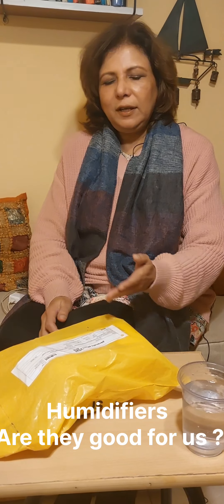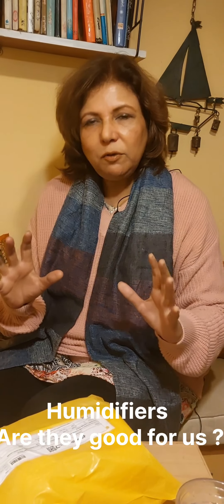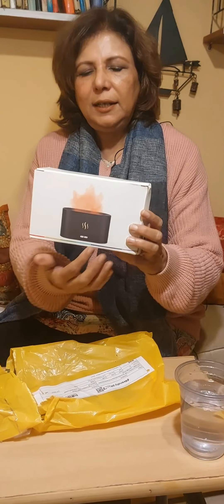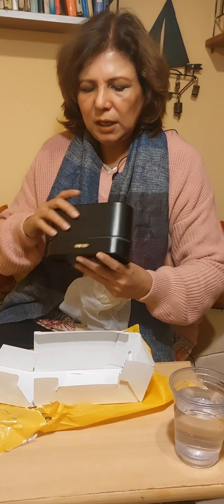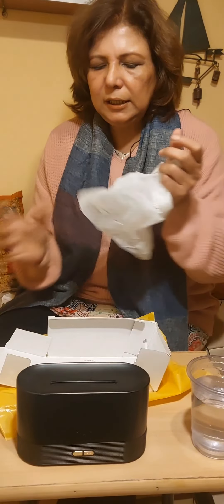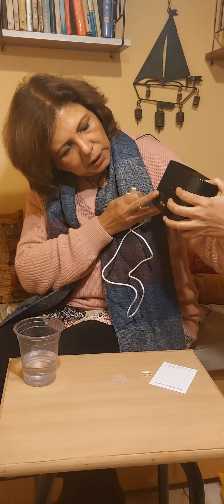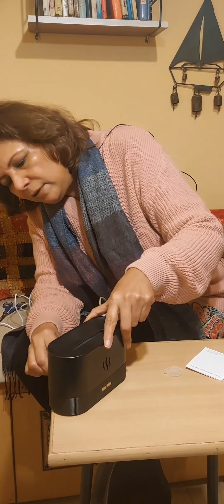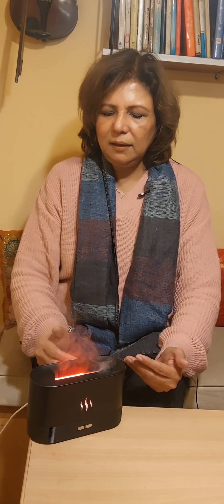Humidifiers ! Are they good for us ?